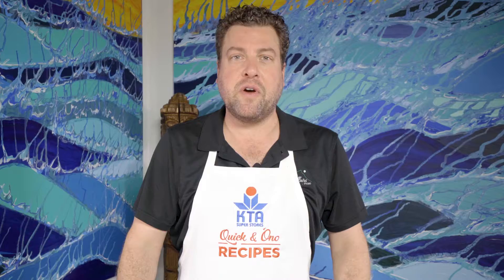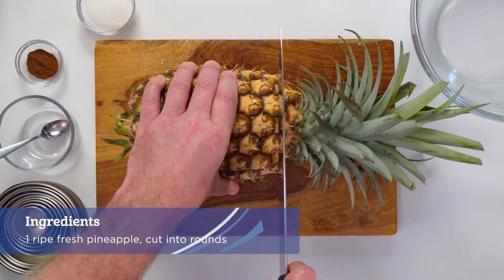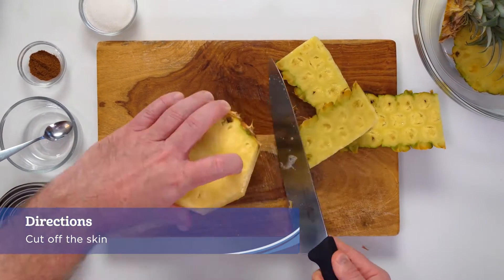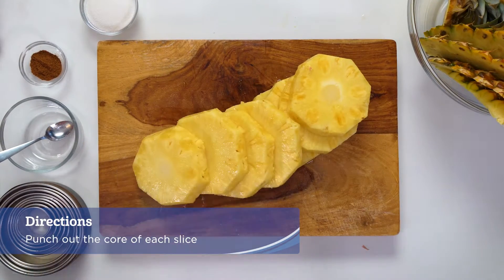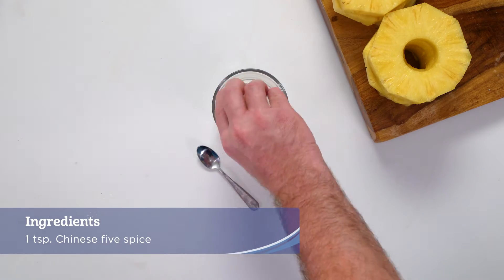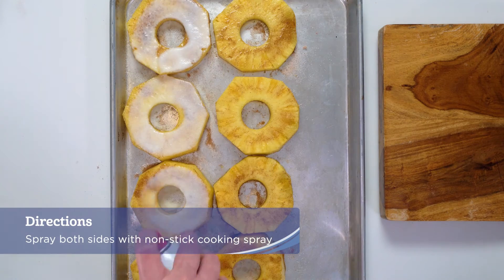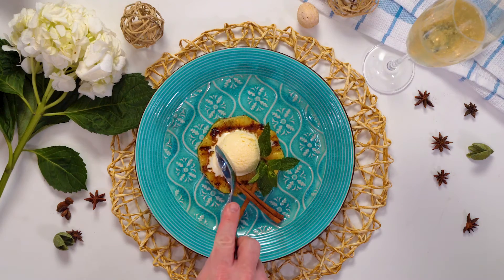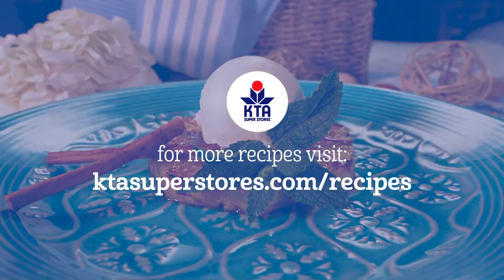Chinese Five Spice Grilled Pineapple with Coconut Ice Cream by Chef Ryan Covert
Chinese Five Spice paired with sweet, juicy pineapple makes for a flavorful dessert that is complemented with coconut ice cream a la mode. Pick a ripe pineapple by selecting one with a light, sweet fragrance especially at its base.

Serves 6-8    Total Time: 25 minutes

1 ripe fresh pineapple, cut into rounds
3 tbsp. white sugar
1 tsp. Chinese five spice
non-stick cooking spray
coconut ice cream, store bought

Cut off the top and bottom of the pineapple using a sharp chef's knife. Stand the fruit upright and cut off the skin, following the curve of the fruit. Remove any remaining hard brown spots, or "eyes," with a paring knife. Slice the peeled pineapple crosswise into 6 to 8 rounds depending on the size of pineapple. Use a small round cookie cutter to punch out the core of each slice or cut out with a paring knife.

In a small bowl, add sugar and five spice and mix well. Place pineapple rings on a large baking sheet and sprinkle the sugar mixture on each side of the pineapple rings; let marinade for 10 minutes.

Spray both sides of the pineapple rings with non-stick cooking spray and grill on high heat for 2 minutes per side until lightly charred. To serve, place a grilled pineapple in a bowl and top with coconut ice cream.